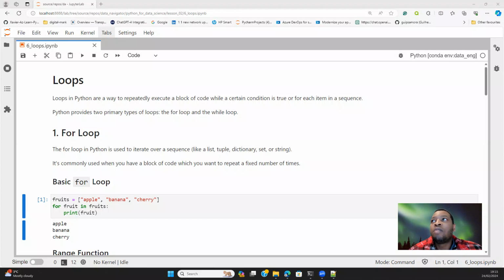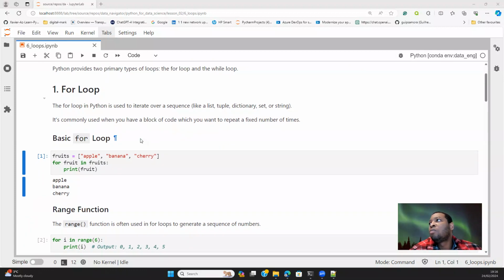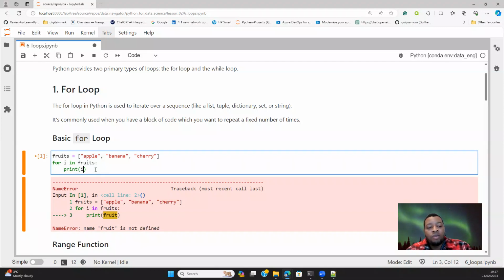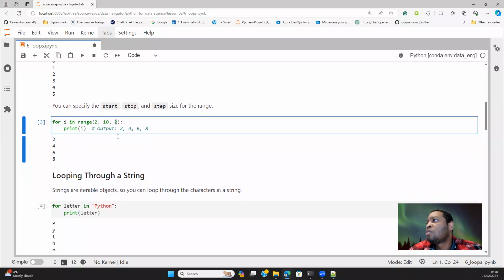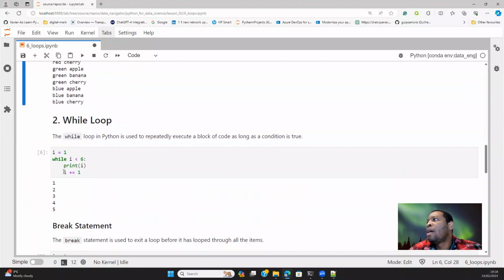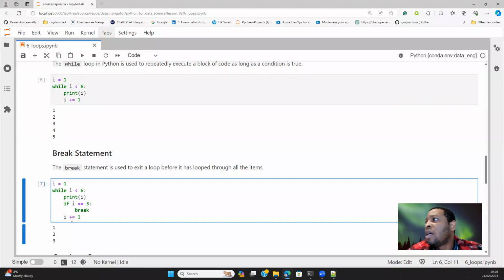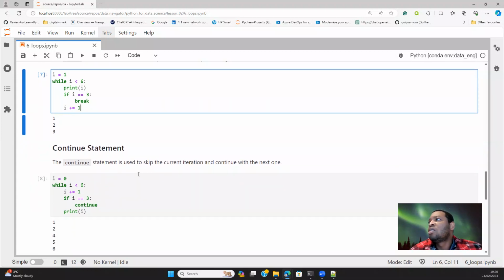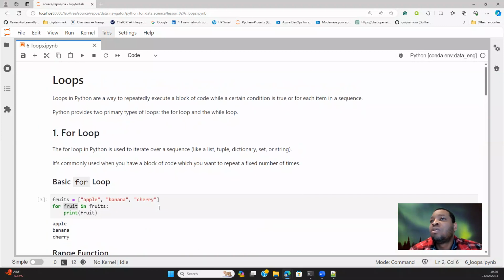2.6 Python Loops